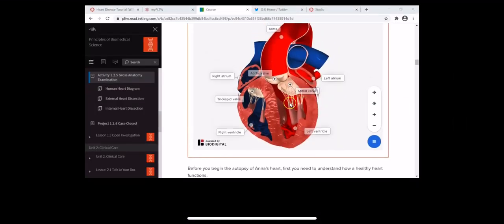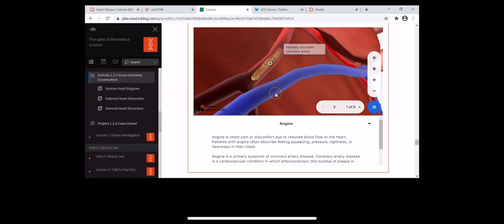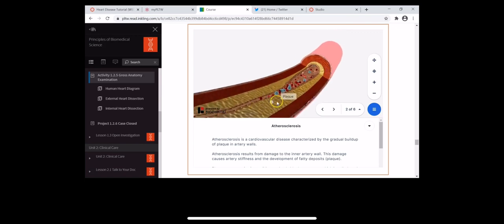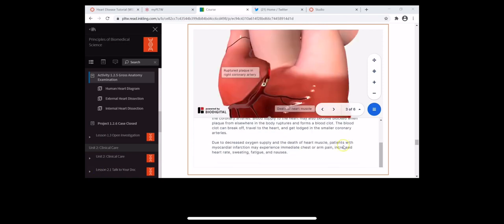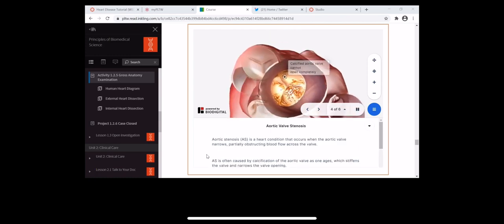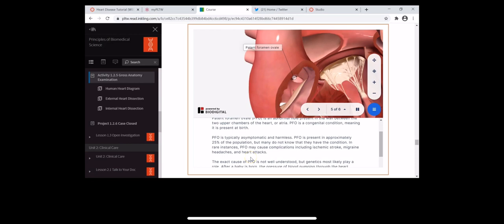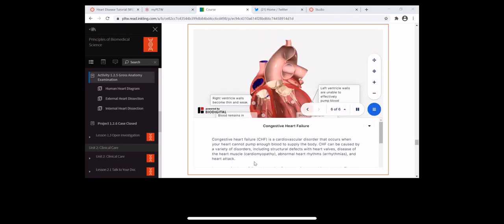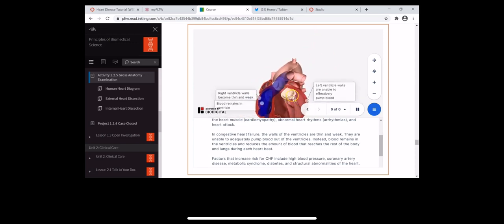Heart Disease tutorial